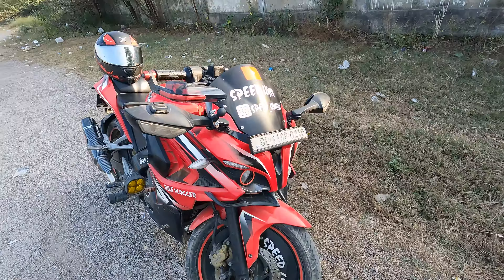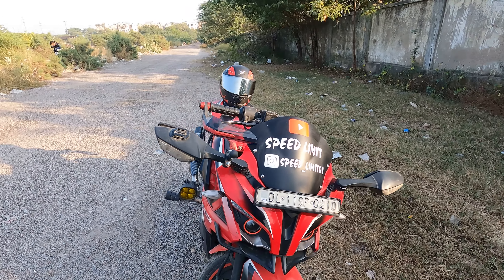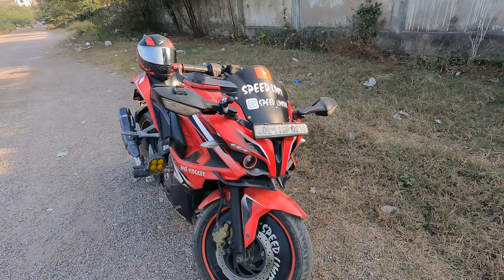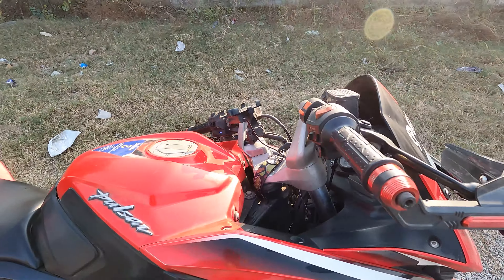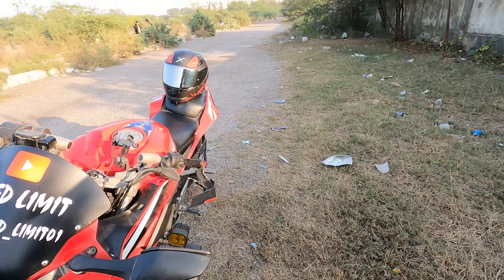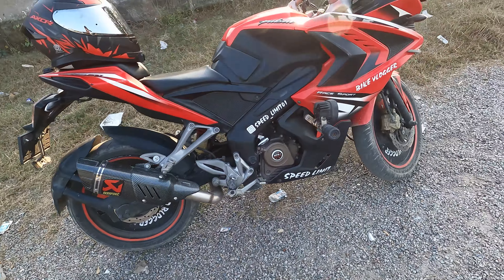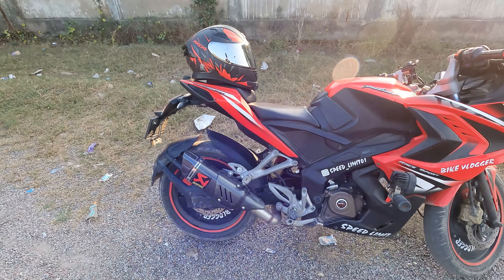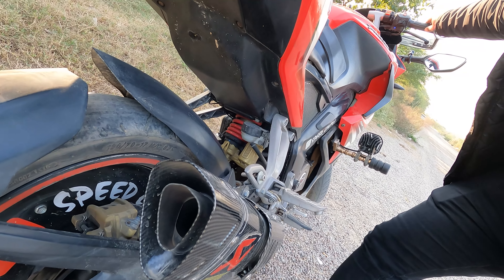The Ultimate Guide to Modifying Your Bajaj Pulsar RS 200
RS 200💥BEST MODIFIED BAJAJ PULSAR RS 200🔥 N INDIA | RS 200 | SPEED LIMIT

Watch as we take a stock RS200 and transform it into a high-performance machine with custom modifications. From sleek bodywork to a powerful engine tune-up, we'll walk you through each step of the process, showcasing the latest aftermarket parts and upgrades for this iconic bike model.

.  Gropro 9
.  JSD PRO Mic